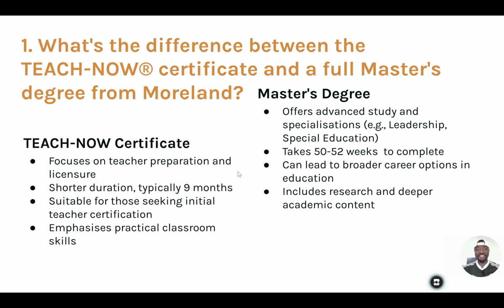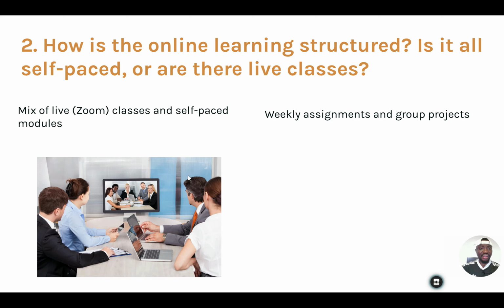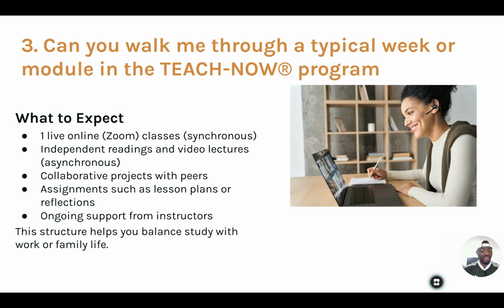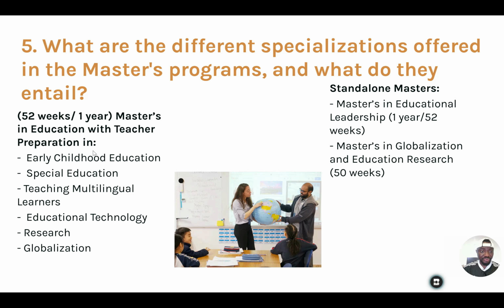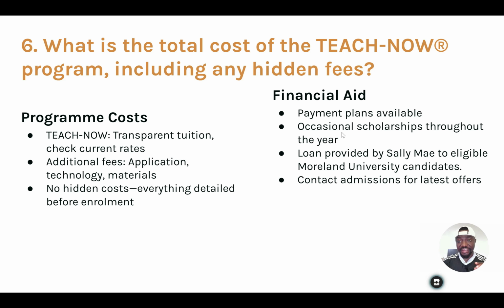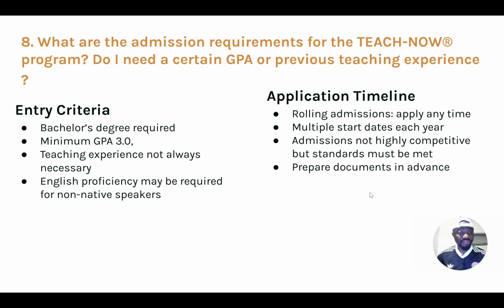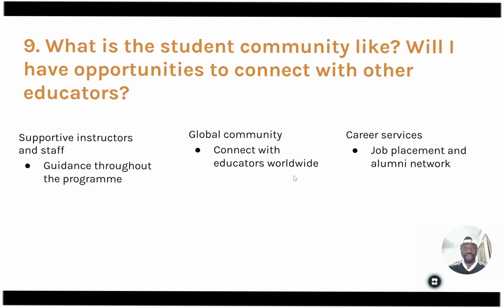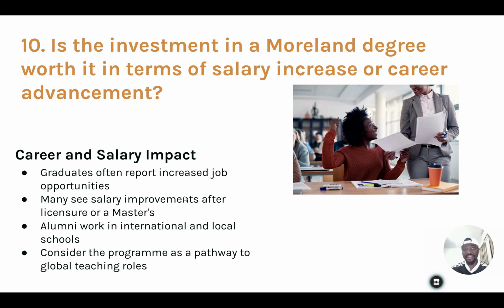Moreland University FAQs Answered | Your Questions About U.S. Teacher Licensure Explained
Thinking about applying to Moreland University for your U.S. teaching license, but still have questions? You’re not alone—and in this video, I answer some of the most frequently asked questions from aspiring educators just like you!

Whether you’re based in Africa, Asia, or anywhere in the world, this video will give you clarity about what Moreland University offers, how the program works, and what to expect as a student. I break down important topics like:

    Is Moreland University accredited?

    How long does the program take?

    What are the admission requirements?

    How much does the program cost and are there payment plans?

    Can I get a U.S. teaching license while living abroad?

    What is the teaching practicum like?

    How does Moreland support international students?

If you're seriously considering starting your journey to becoming a certified teacher in the U.S., this video will help you make an informed decision. I also share insights from my personal experience in the program, including how it prepared me for licensure and opened new doors in international education.

📌 Drop your own questions in the comments and I might include them in a future video!